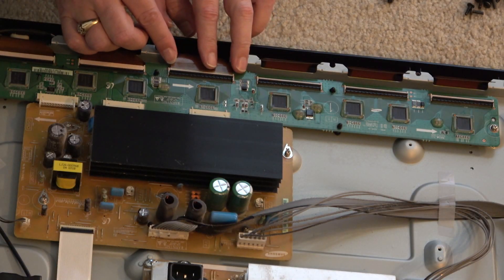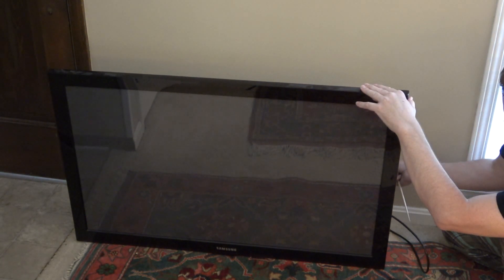I found a Plasma TV 📺 in the TRASH! Can it be fixed?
My daughter and I found this 42" Samsung plasma TV with remote in a garbage pile while out walking our neighborhood. In this video we'll show what happened after I brought it home to fix it.

4: Purchase an ad! (Rate sheets available upon request at email above.)
5: Buy something from a sponsor and tell them I sent you.
6: Stand in the middle of the street naked screaming "LONG LIVE THE GUITOLOGIST!" Then when the cops arrive, tell them about my channel.